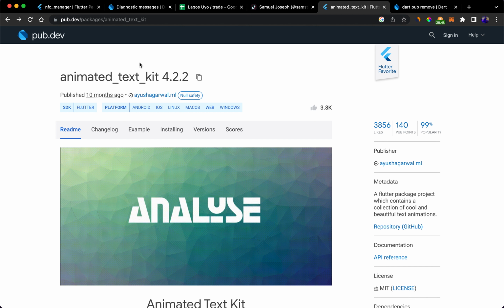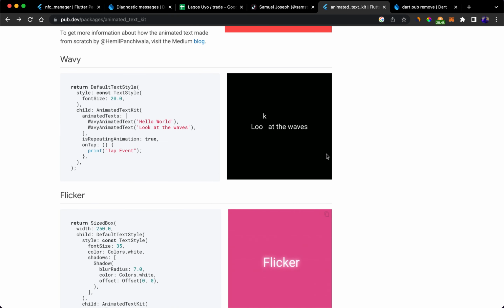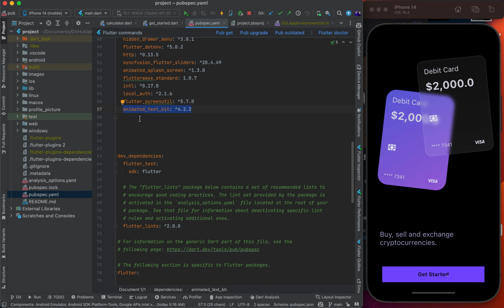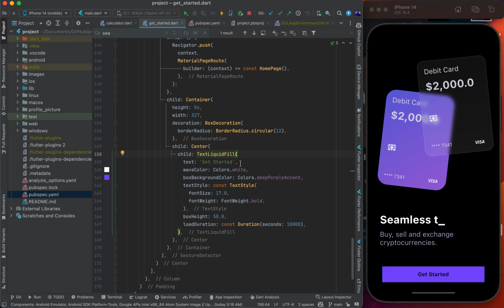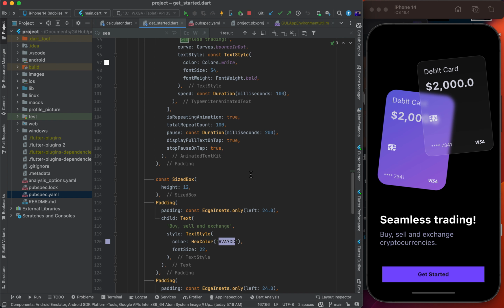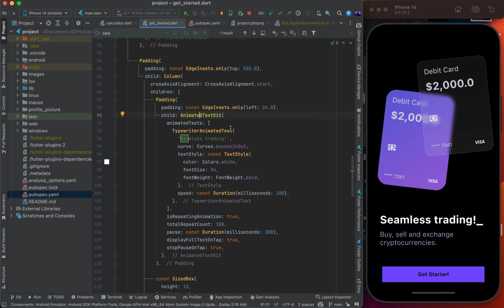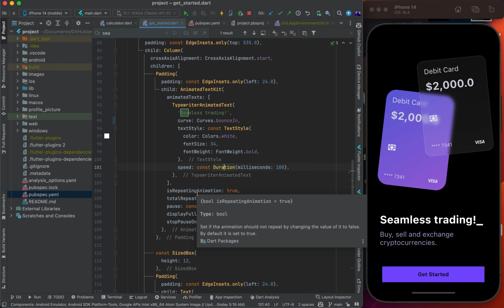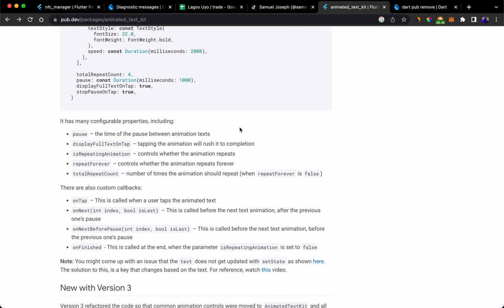Animated Flutter Text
4. Don't lose your bitcoin and altcoin to Govt and exchanges, store it in a private wallet

USDT TRC20 Address: TDPy8oRHCqtKmkCDVa2Ca1iuTqyugU3nGD
Bitcoin: 17etu8eYhZV3kFtNTWPRUnwixZDQb5ECzZ
Ethereum: 0xf22d3462503b7bf47f60274c43e5a22a04a4a570